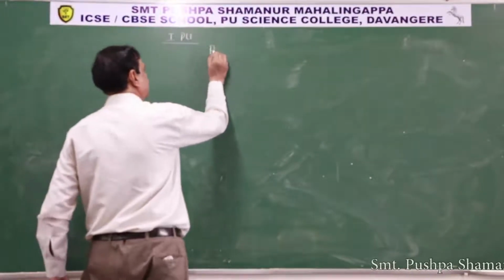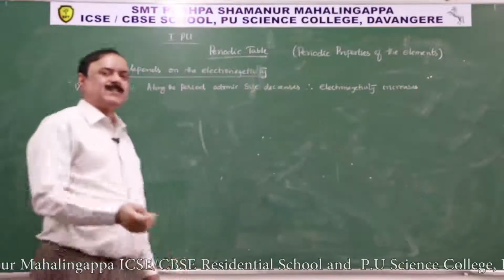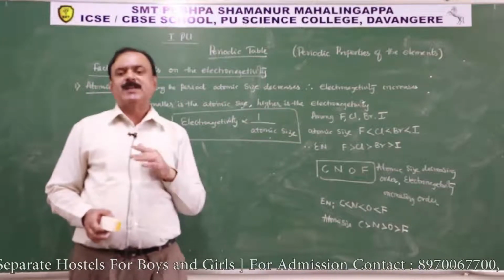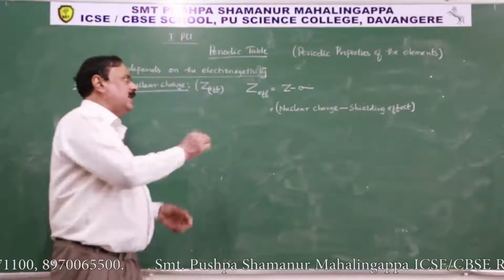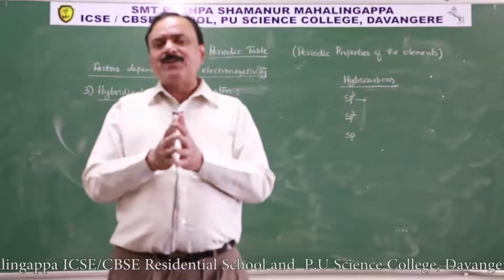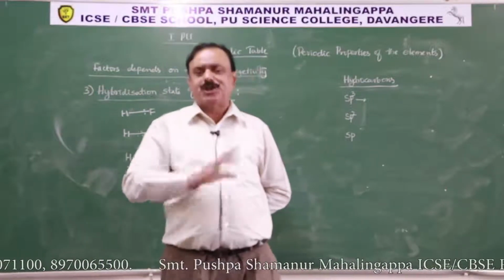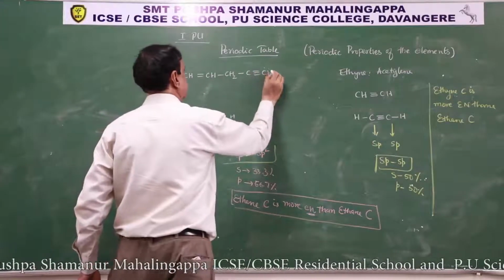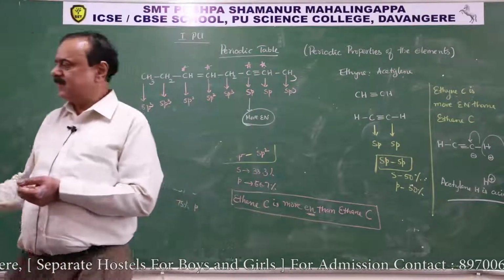04 Classification of Elements and Periodicity in Properties